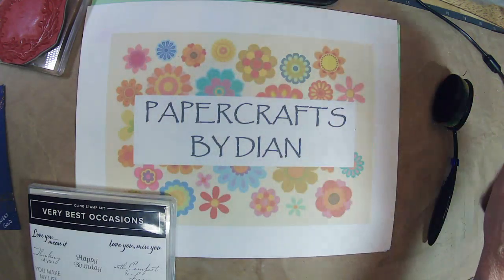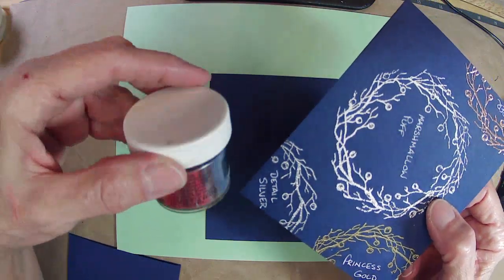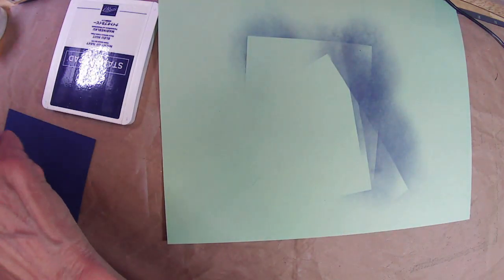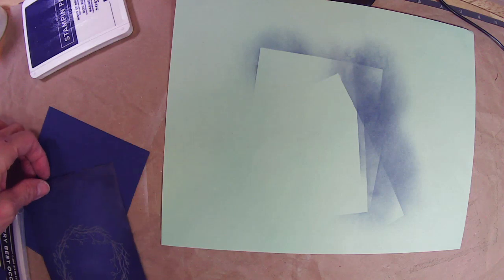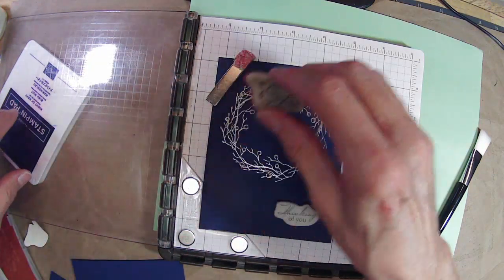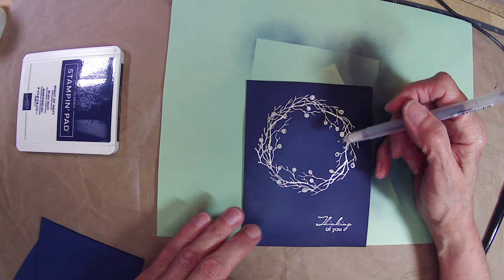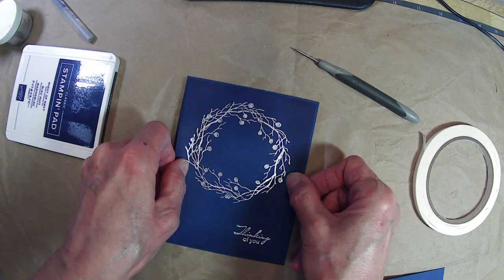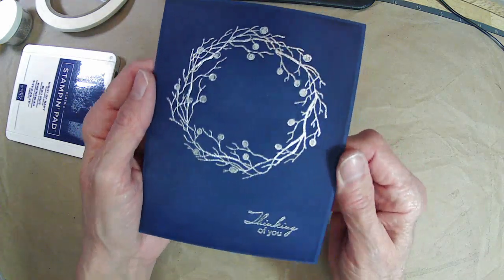Elegant Sympathy Card, Stampin' Up! Very Best Occasions, Stacy Stamps Wreath for all Seasons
You can change the greeting for any occasion on this card. It would make a lovely Christmas card just by adjusting the sentiment stamp. (Maybe add red berries)

Stampin' Up! Very Best Occasions, Night of Navy Ink and Cardstock

PSX Silver Detail Embossing Powder
Sakura Gelly Roll Pen Silver